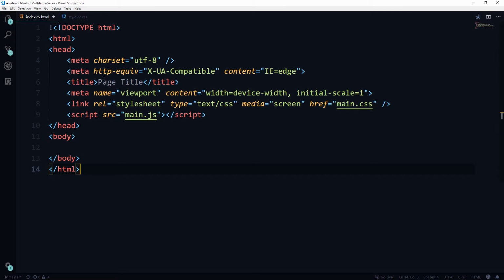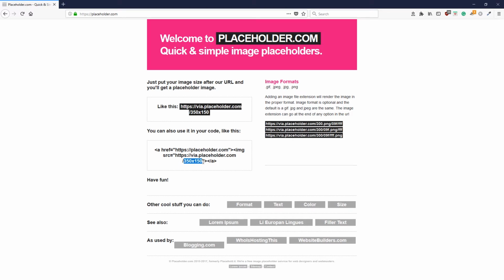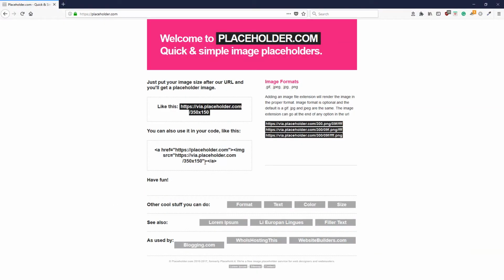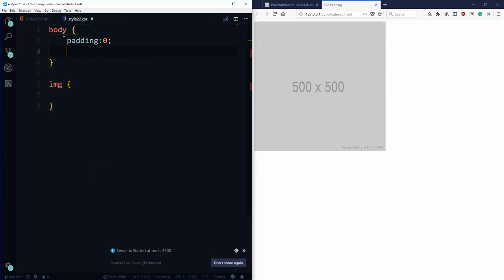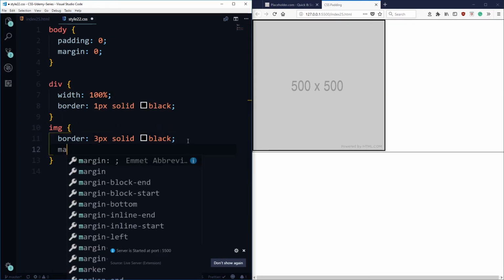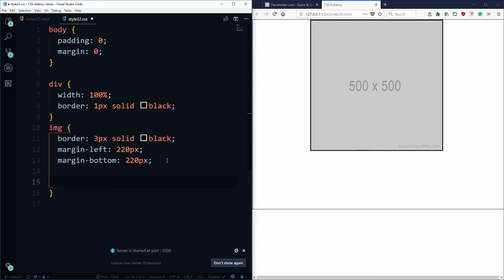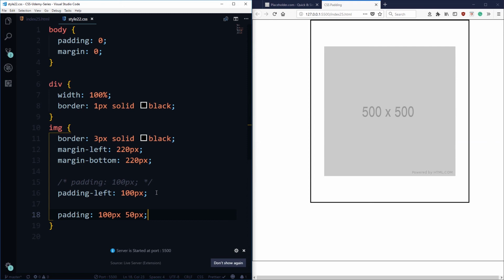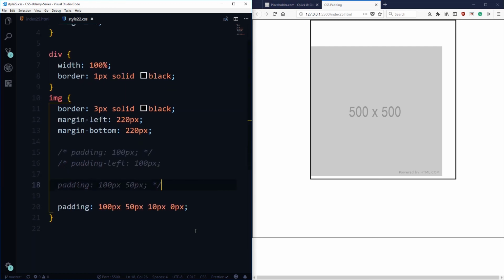Web Development | CSS #9 | Padding [ NEW ] | Tharun Shiv | Being A Pro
Just $9.99

Some Links to refer:
code:

In this video, we will explore the CSS Padding.

In this video we will discuss about Padding and how they work. Margins and padding are pretty simple but powerful.
 By Tharun Shiv.
Have loads of fun.

1 HTML - Hyper Text Markup Language
2 CSS - Cascading Style Sheets
3 Javascript